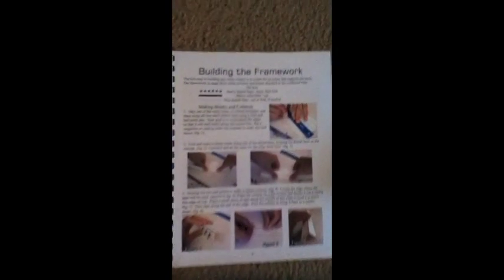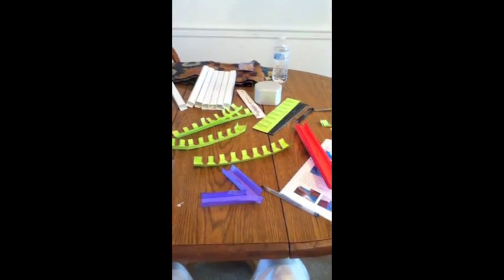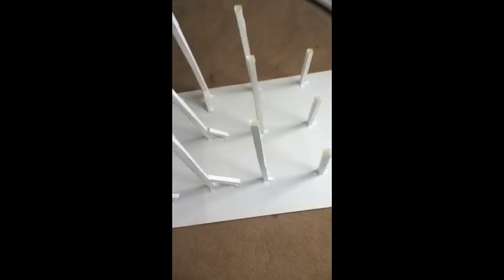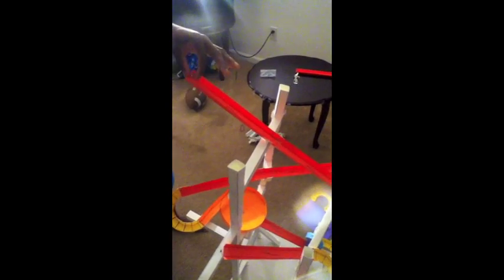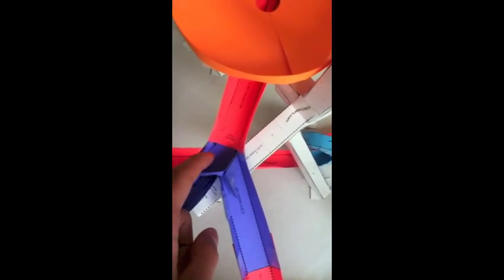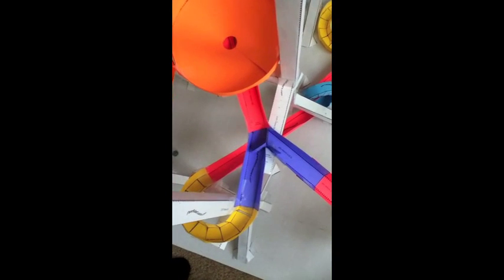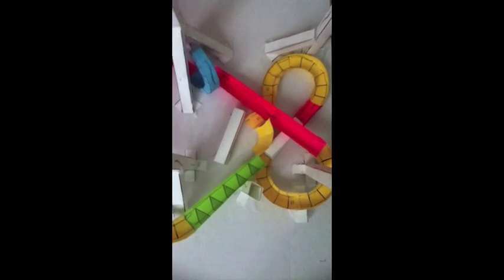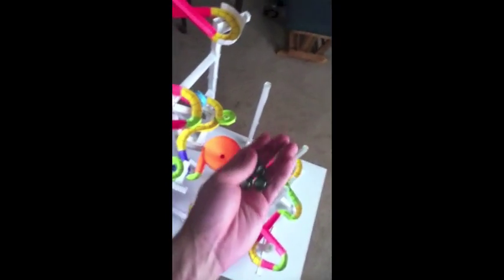Paper Roller Coaster Physics Project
MR Leonards Physics Letter Grade Project.